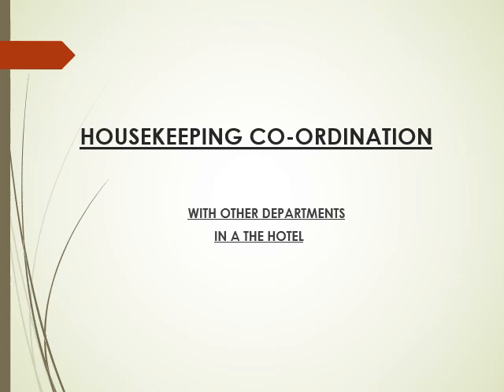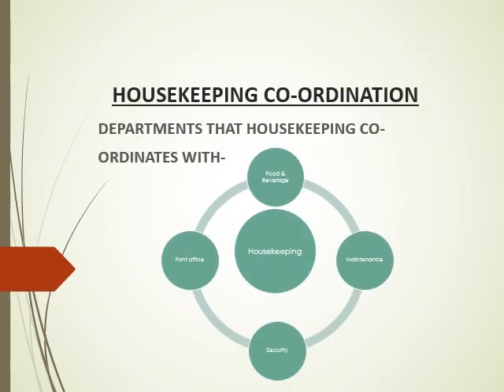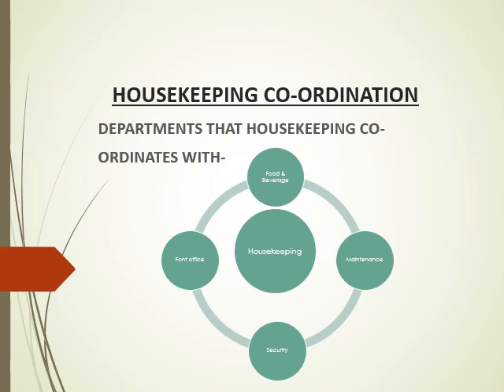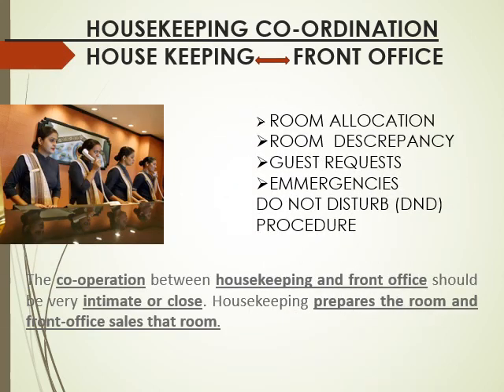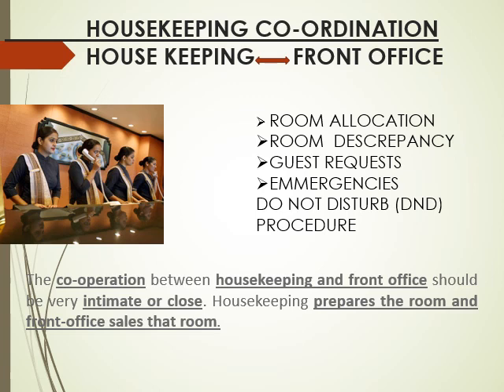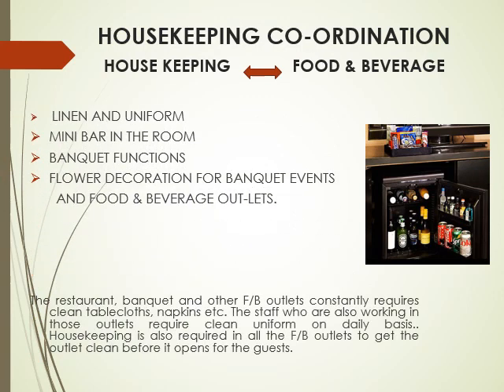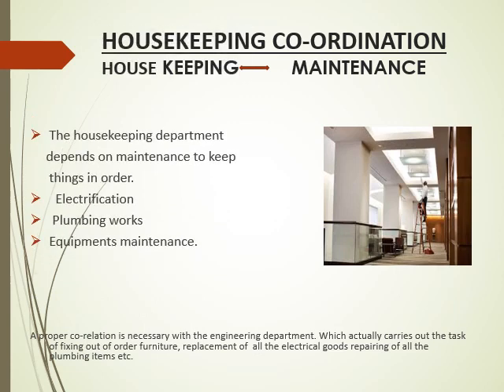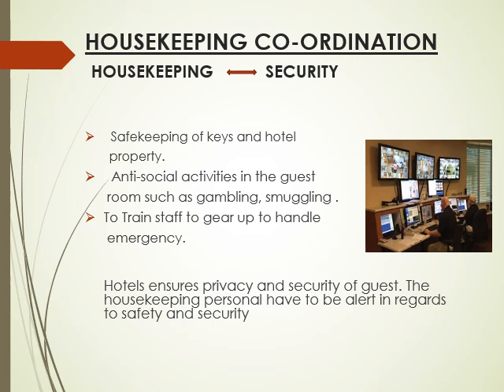Housekeeping Liaison | Hospitality Housekeeping